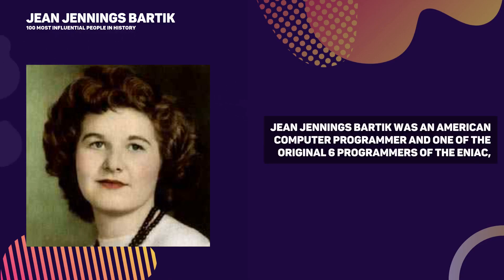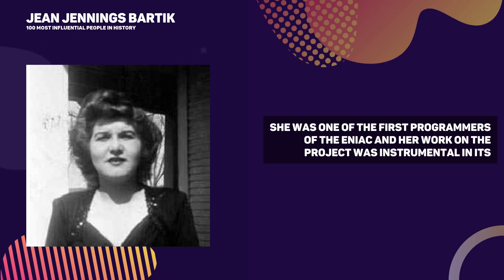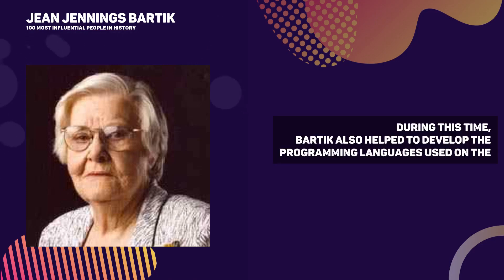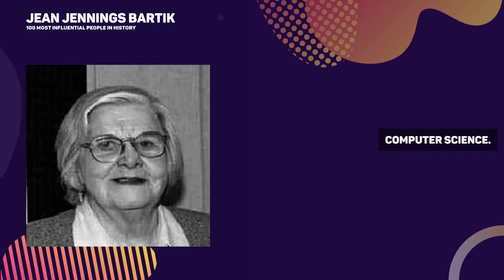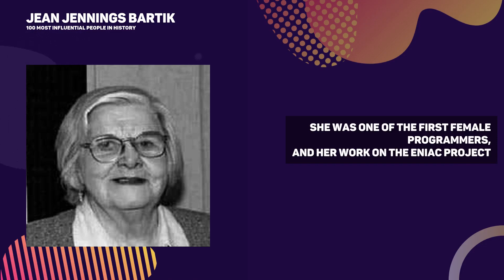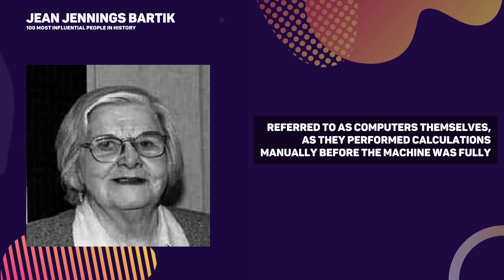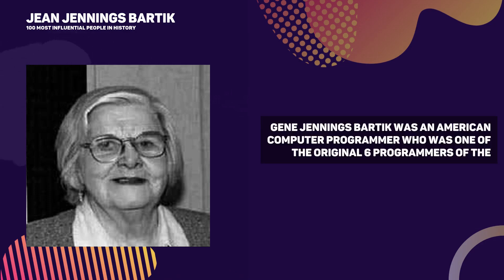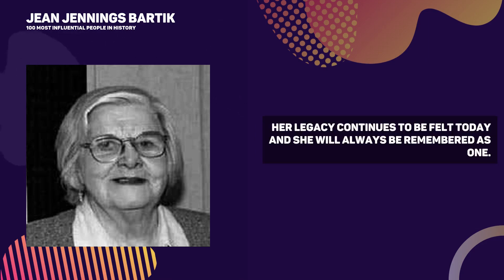Jean Jennings Bartik - Computer Scientist (USA)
Jean Jennings Bartik was an American computer programmer who was one of the original six programmers of the ENIAC, the first general-purpose electronic digital computer. She was born in Missouri in 1924 and died in 2011. Bartik studied mathematics at Northwest Missouri State University, and was one of the first women to work on the ENIAC project during World War II, programming the machine to calculate missile trajectories and other calculations for the US military.

After the war, Bartik continued to work in the field of computer science, and was one of the first programmers of the UNIVAC I, one of the first commercially available computers. She also worked on the BINAC and UNIVAC II computers. Bartik's contributions to the field of computer science were significant, as she was one of the pioneers in programming and helped to establish the field as a discipline.

Bartik also advocated for the advancement of women in the field of computer science and technology, and was a mentor to many young women in the field. Her legacy continues to be felt today, and she is remembered as one of the pioneering women in computer science and a trailblazer for women in technology.